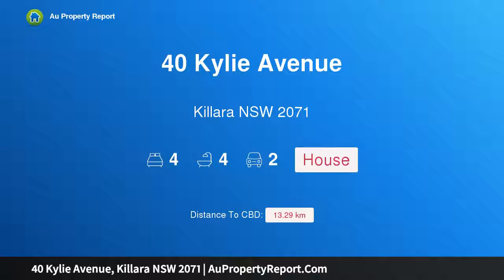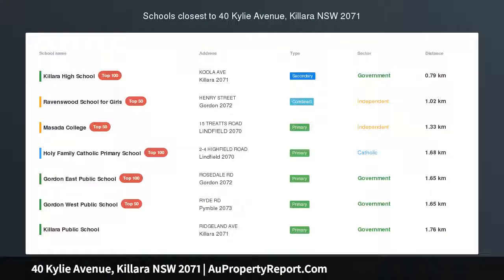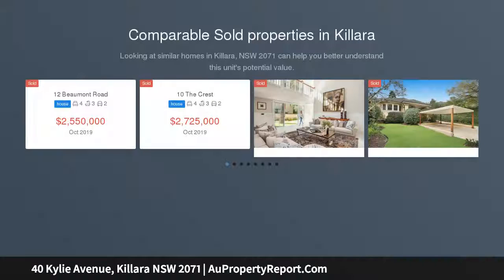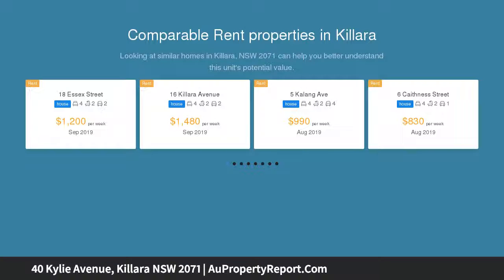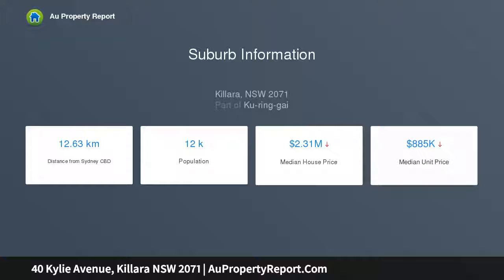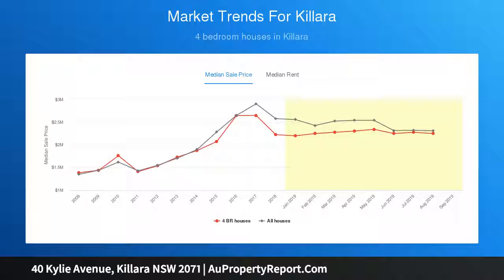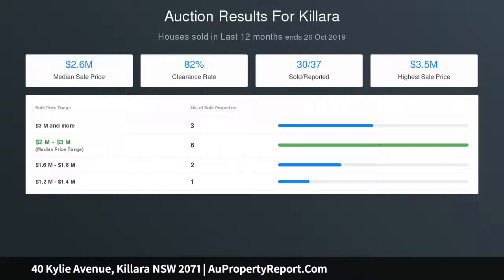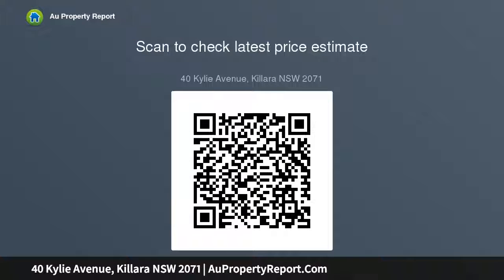40 Kylie Avenue, Killara NSW 2071 | AuPropertyReport.Com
40 Kylie Avenue, Killara NSW 2071
Property Type: house
Bedrooms: 4
Bathrooms: 4
Car Space: 2
Brilliant family sanctuary with premium upgrades